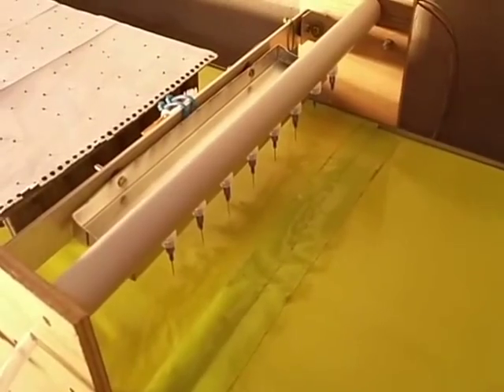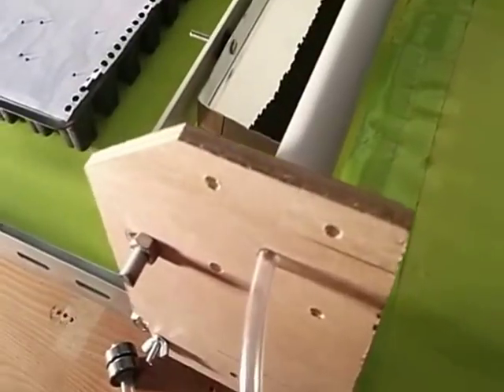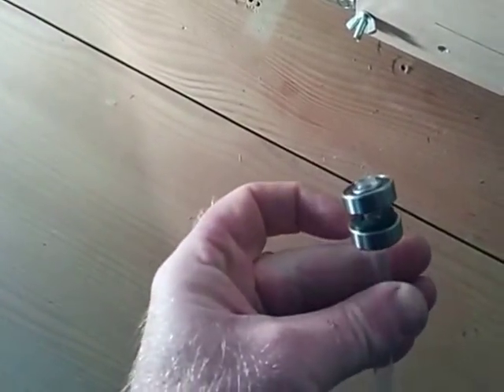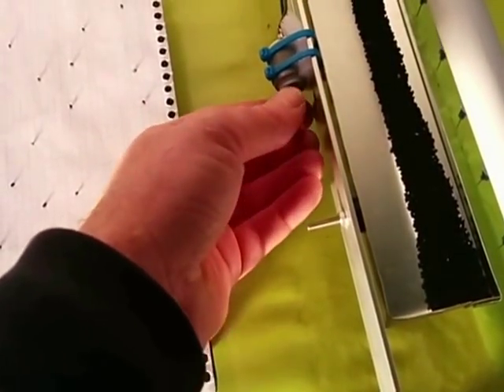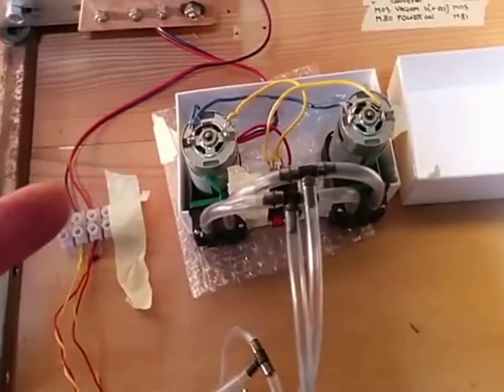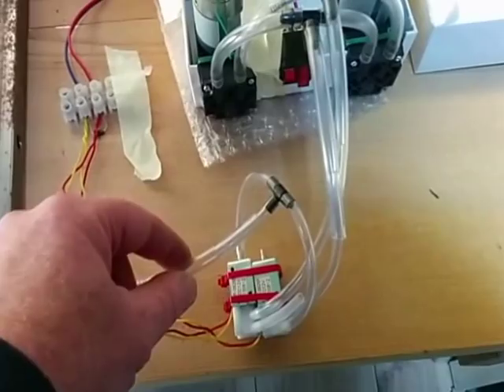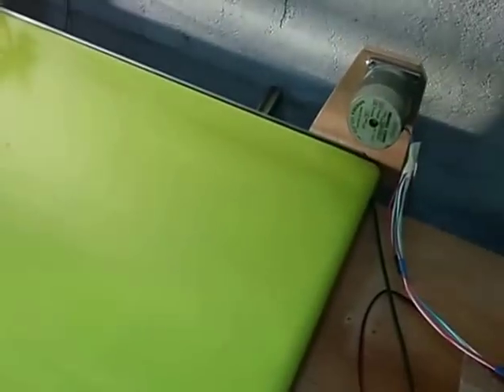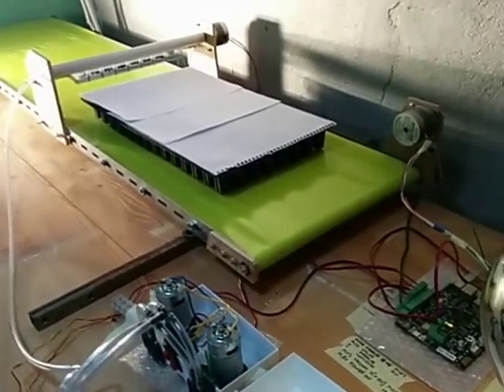Самодельная вакуумная сеялка точного высева.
Показана самодельная вакуумная сеялка точного высева для посева мелкосемянных культур в кассеты.